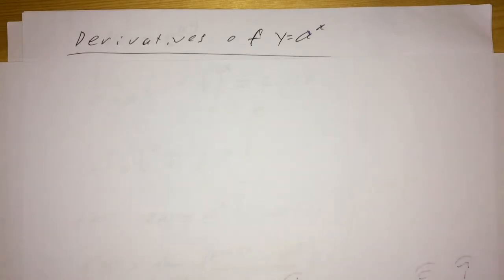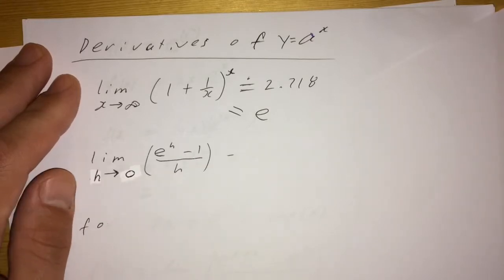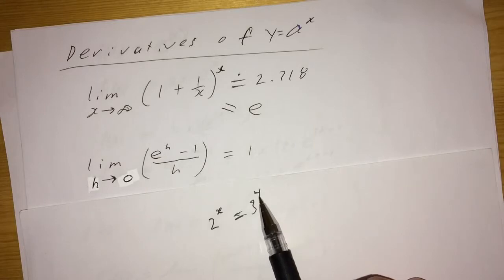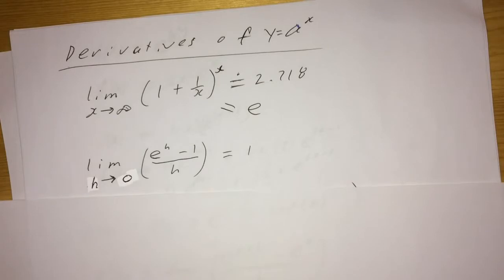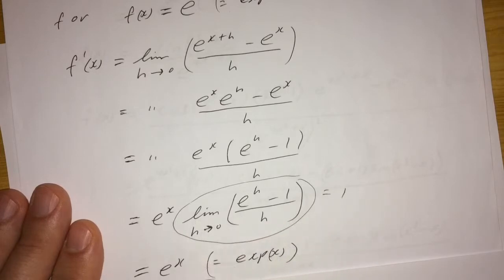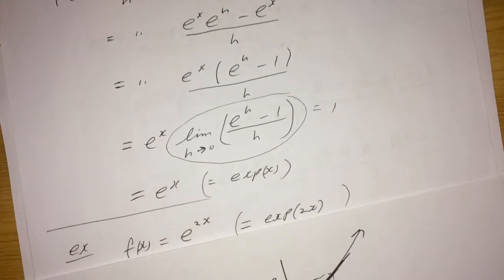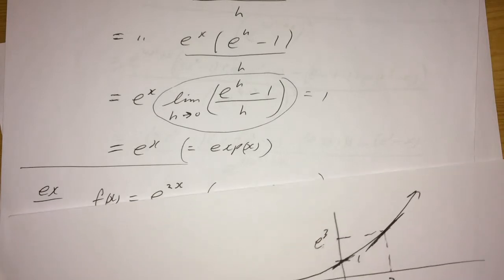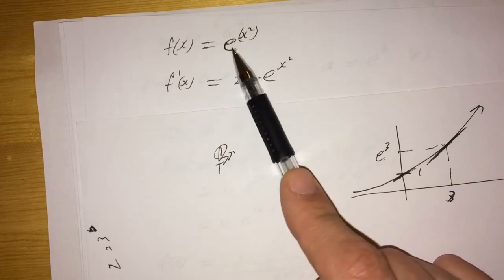Ch 5 exp & log (part1)